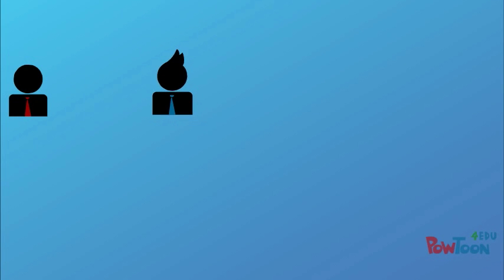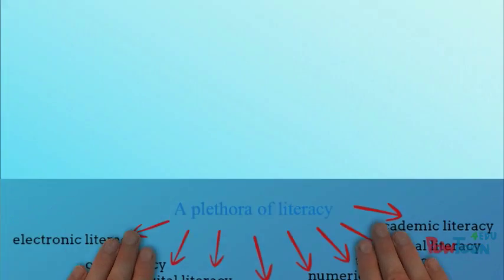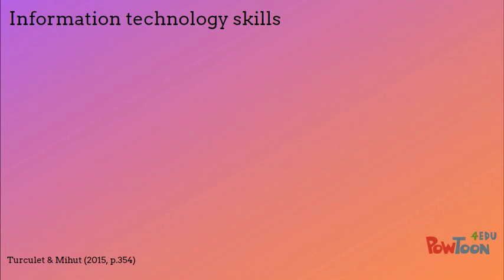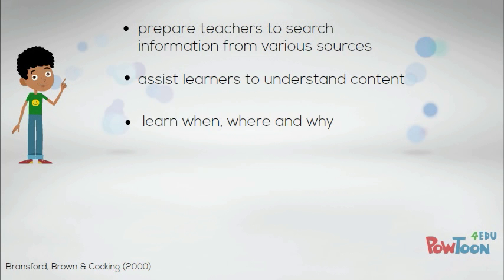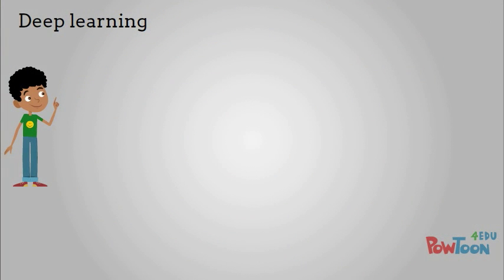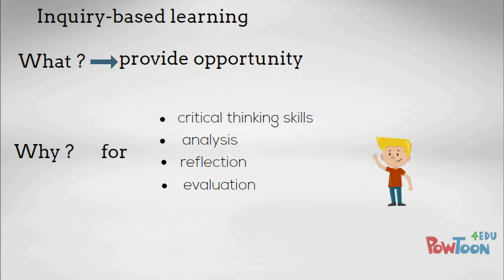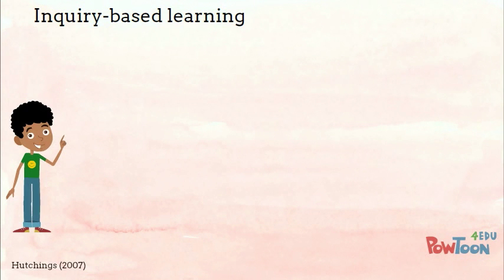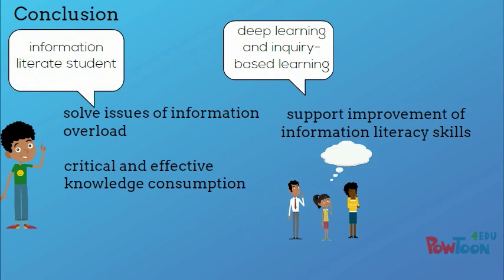information literacy and inquiry-based learning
This video presentation is about the information literacy and inquiry-based learning. In this video, I presented about information literacy, plethora of literacy, approaches to learning, relationship of information literacy to inquiry-based learning, information literacy standards. I used PowToon video presentation software. -- Create animated videos and animated presentations for free.  PowToon is a free tool that allows you to develop cool animated clips and animated presentations for your website, office meeting, sales pitch, nonprofit fundraiser, product launch, video resume, or anything else you could use an animated explainer video. PowToon's animation templates help you create animated presentations and animated explainer videos from scratch.  Anyone can produce awesome animations quickly with PowToon, without the cost or hassle other professional animation services require.